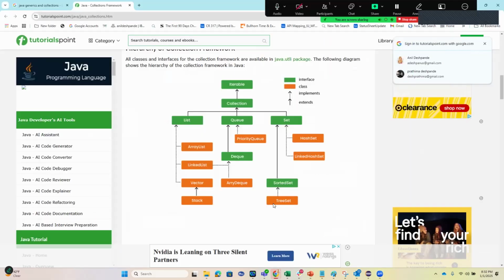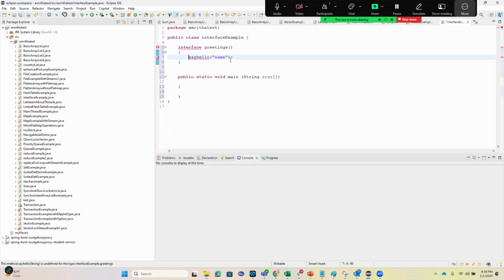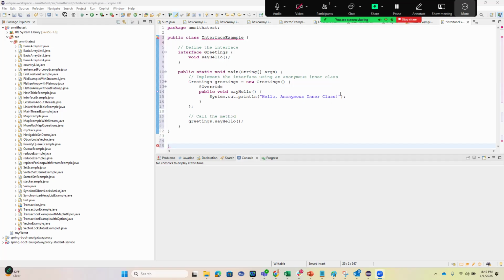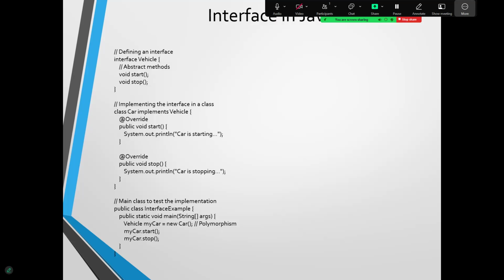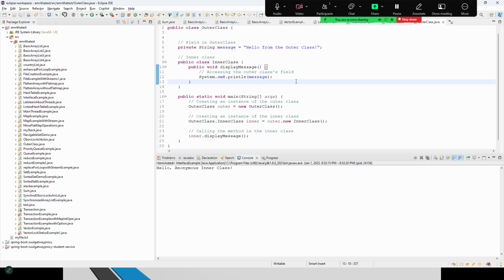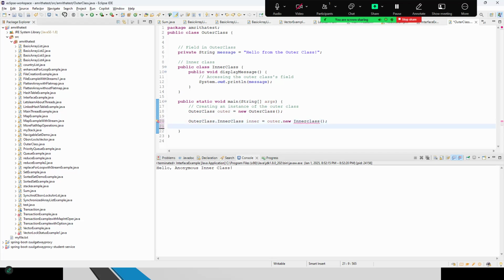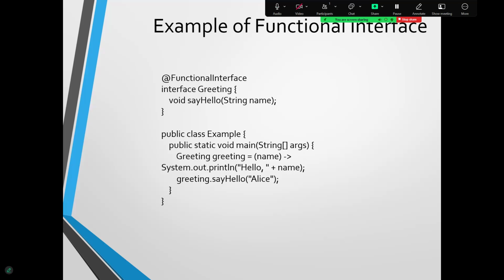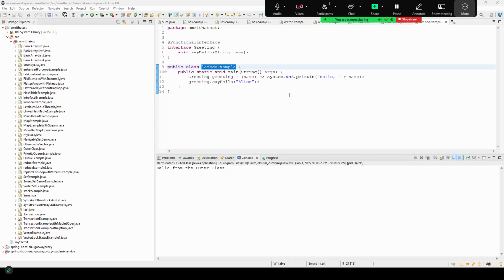Collection Hierarchy Java collection with Stream Operations (episode-30)